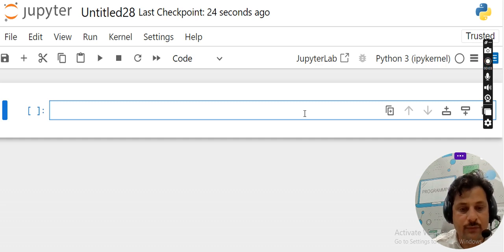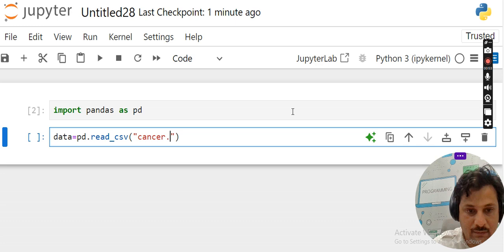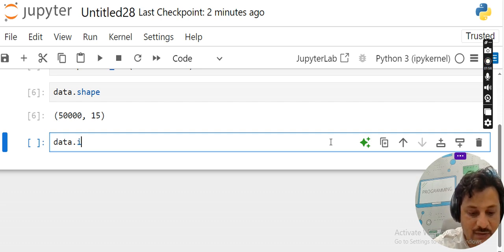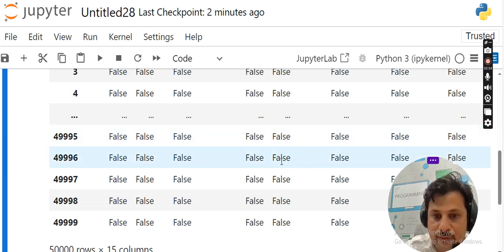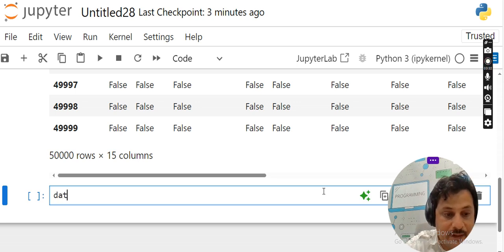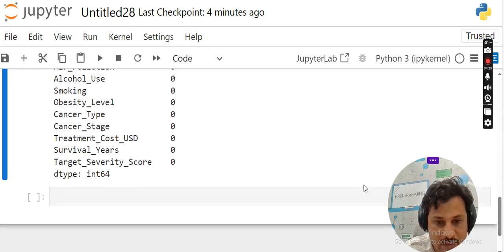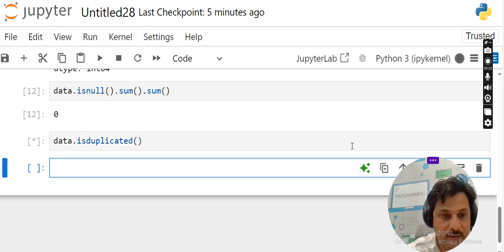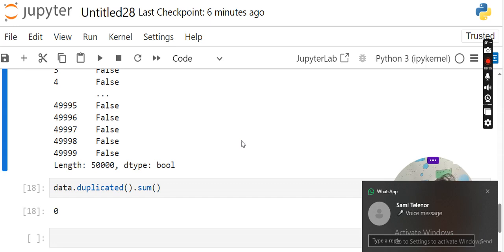Fill Null Values in Python | Data Cleaning for Beginners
In this video, you’ll learn how to handle and fill null (NaN) values in your datasets using Python. Whether you're a beginner or brushing up on your data cleaning skills, this step-by-step tutorial will guide you through different techniques like filling with mean, median, mode, or a custom value using Pandas. Improve your data preprocessing skills and get your datasets ready for analysis or machine learning!

🔍 Topics Covered:

Identifying null values

Filling NaNs with mean, median, or mode

Replacing with constant values

Column-wise and row-wise strategies

📌 Tools Used:

Python

Pandas library